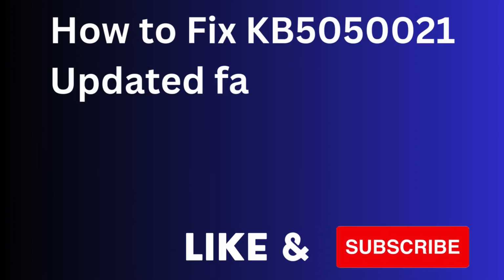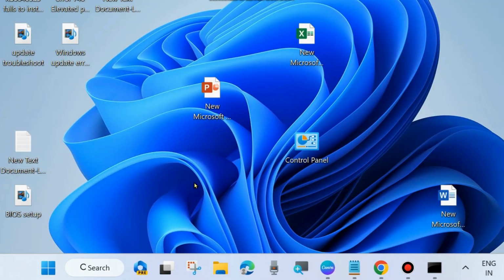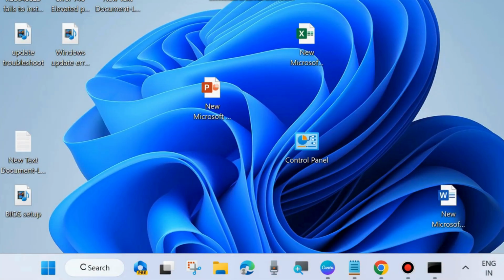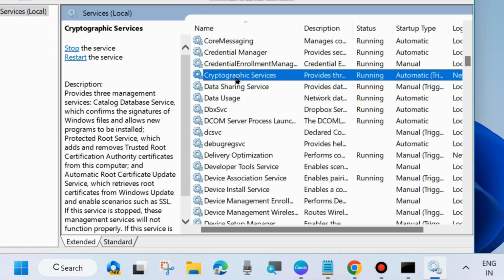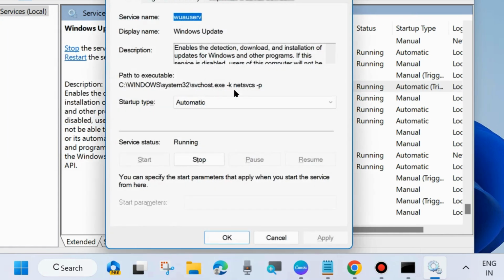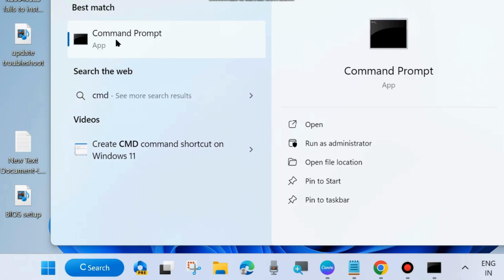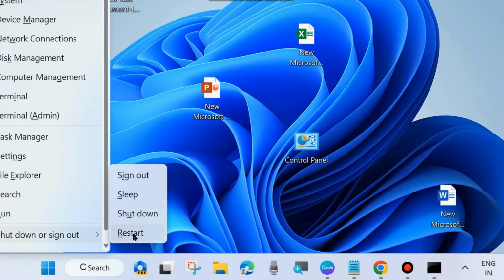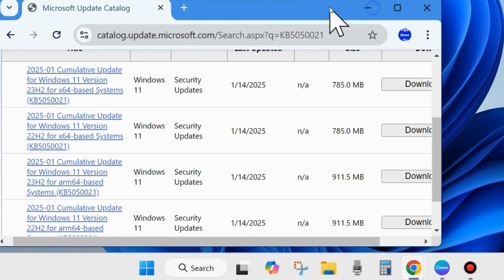KB5050021 Update not installing on Windows 11 Fixed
How to Fix KB5050021 Update failed to install 24H2 on Windows 11